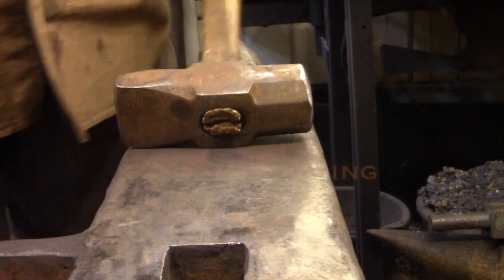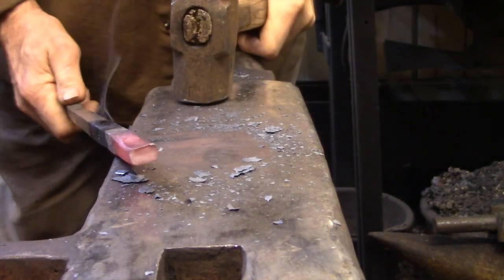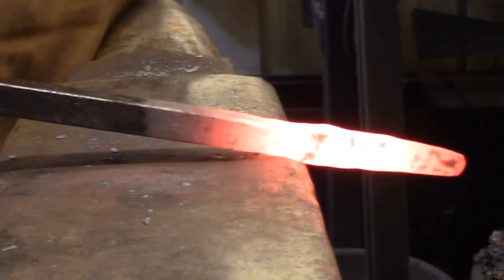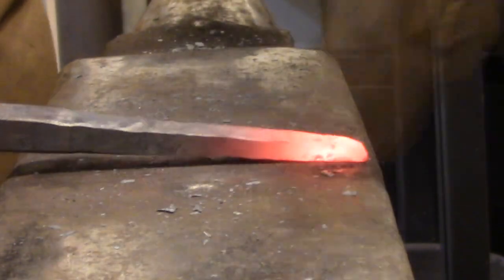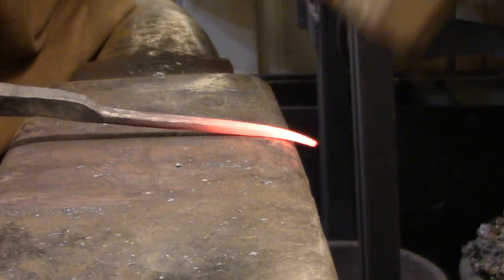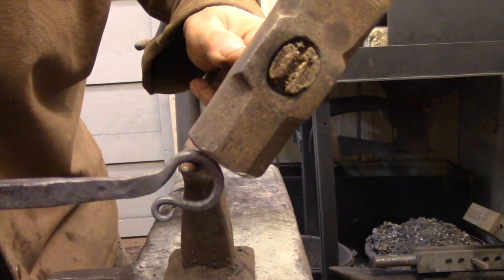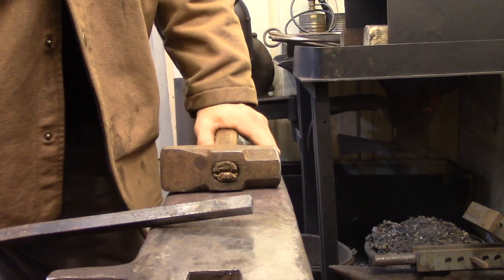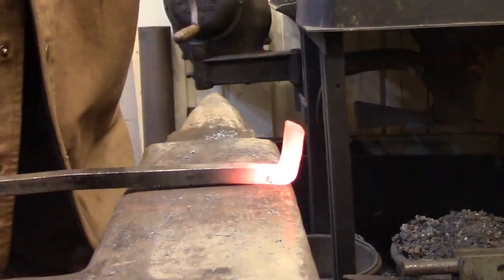Blacksmithing for Beginners - Basic Hammering Techniques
Blacksmithing for Beginners - Basic Hammering Techniques.  This video covers all the basic hammering techniques needed to forge metal in the blacksmith shop